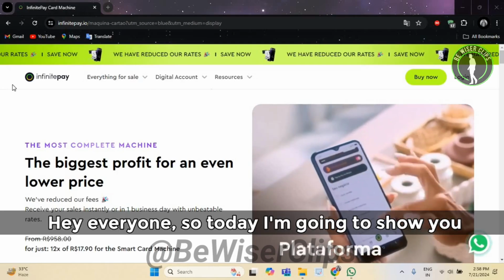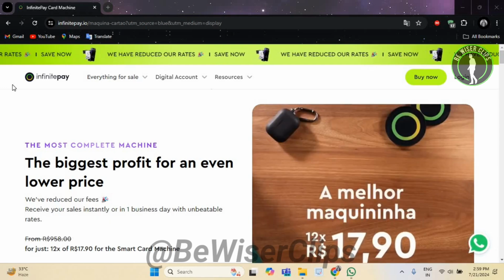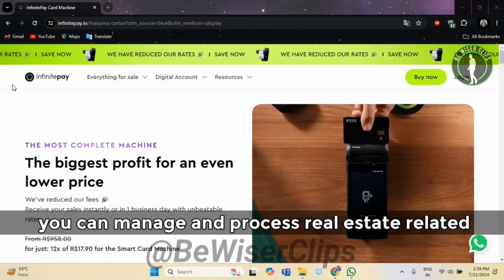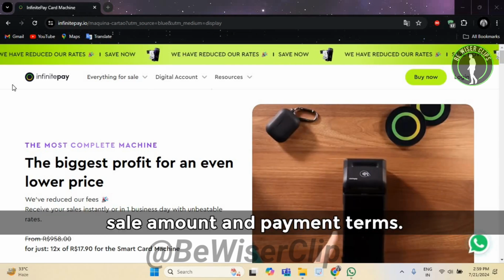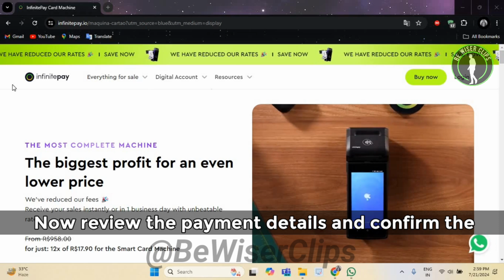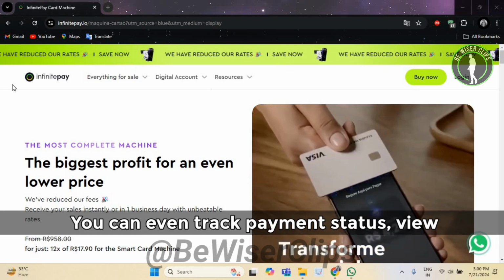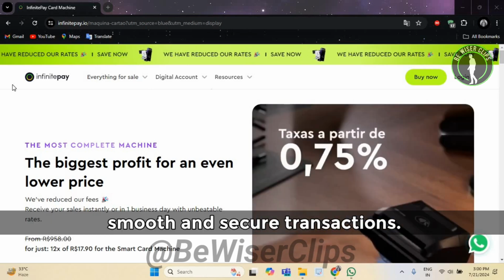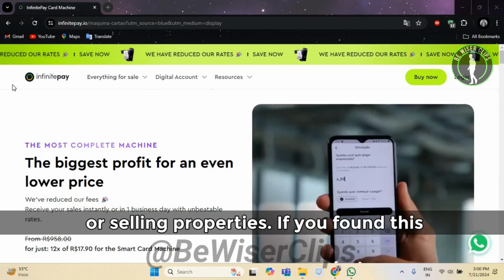How To Use Infinitepay.io For Real Estate Transactions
This video shows you How To Use Infinitepay.io For Real Estate Transactions Infinitepay.io Tutorials! Watch this Video till the end to learn How To Sign Up Infinitepay.io Tutorials.

Were you able to figure out How To Use Infinitepay.io For Real Estate Transactions Infinitepay.io Tutorials Share this with your friends who want To Use Infinitepay.io For Real Estate Transactions Infinitepay.io Tutorials.

Problem Solved in this Video-:

What Do you Think of How To Use Infinitepay.io For Real Estate Transactions Infinitepay.io Tutorials?